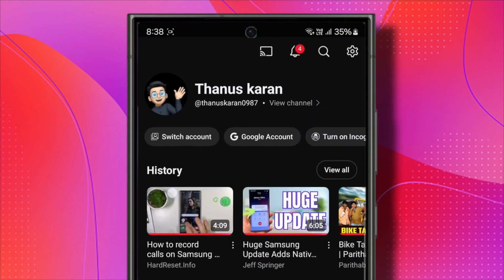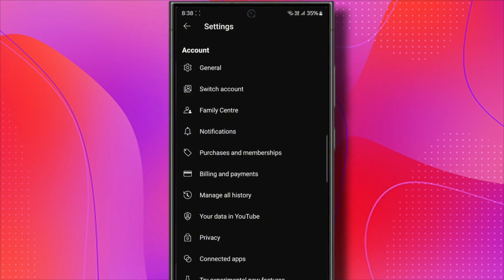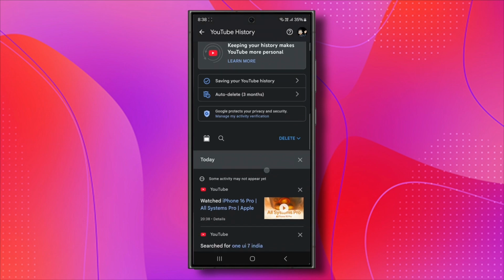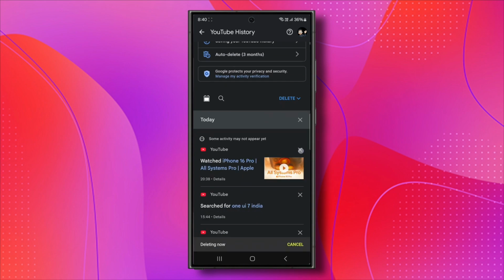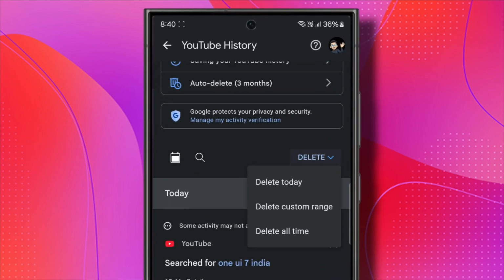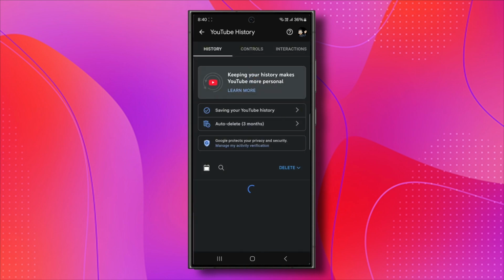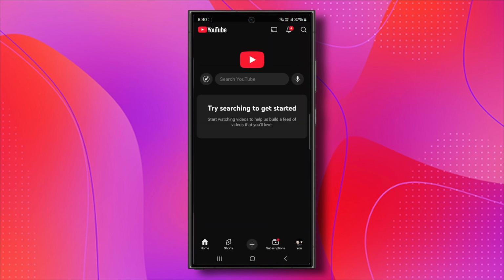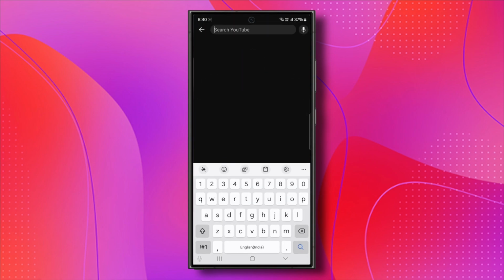How to Clear Search History on YouTube | Delete YouTube Search History (2025)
Learn how to clear your YouTube search history easily with this step-by-step guide! Whether you’re using the YouTube app or desktop, we’ll show you how to delete individual searches or clear the entire history to maintain your privacy and a clutter-free experience.